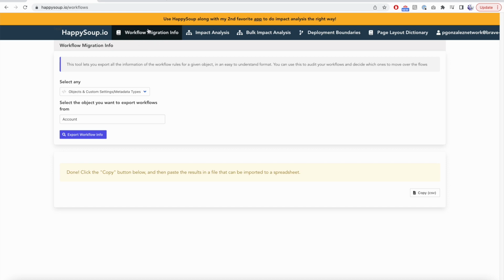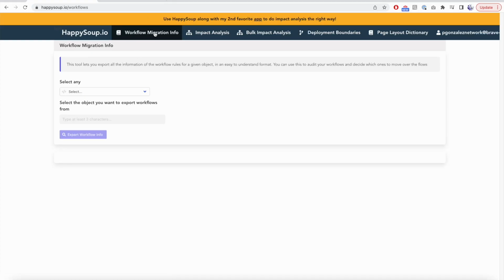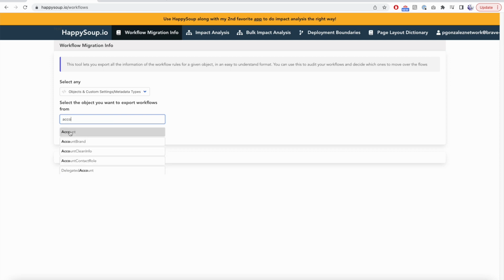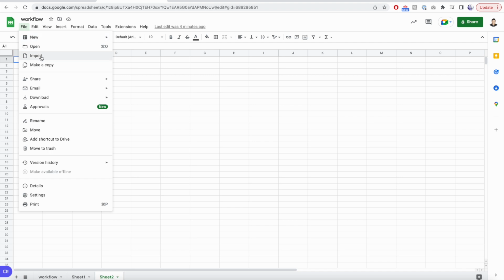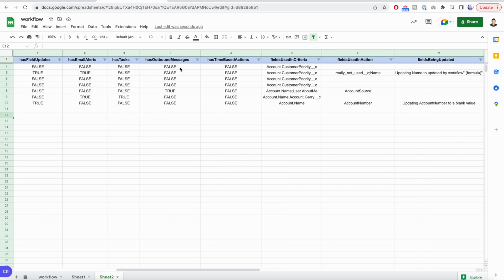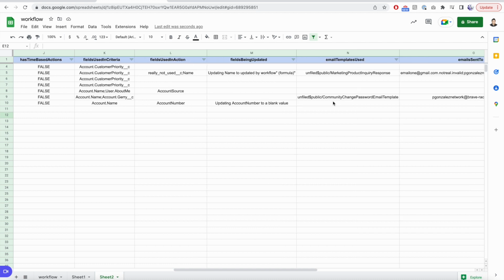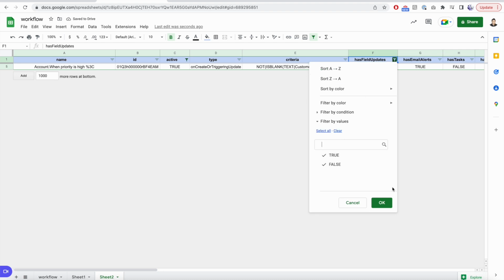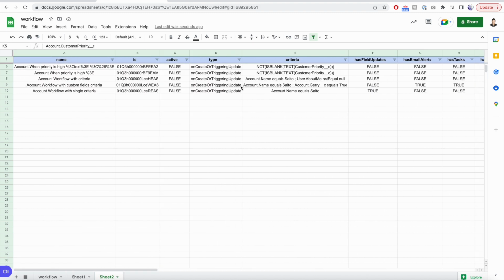Happy Soup's Workflow Migration Info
Learn how to export all the information about your workflows in your org at HappySoup.io